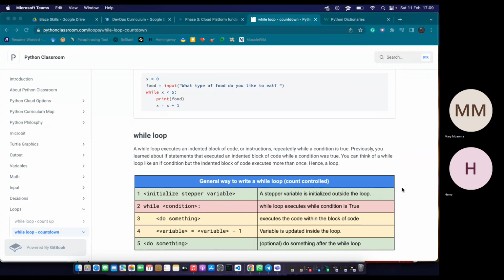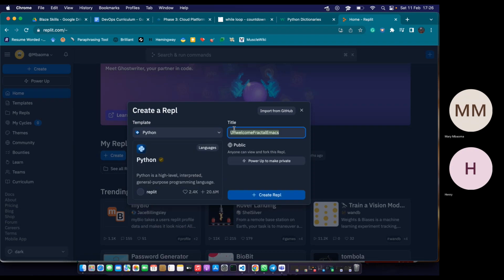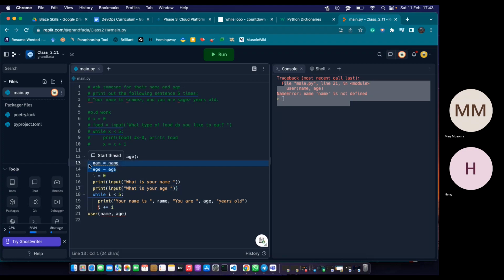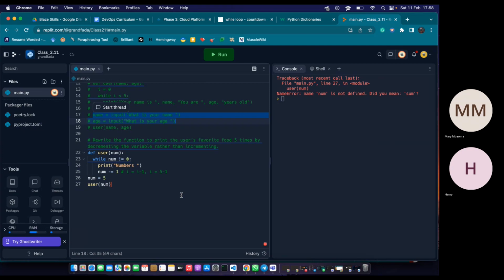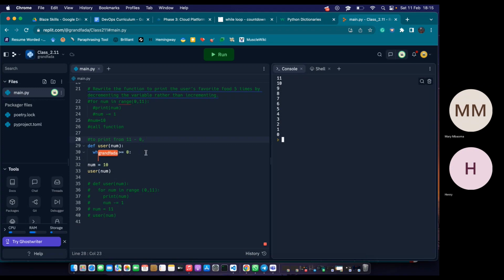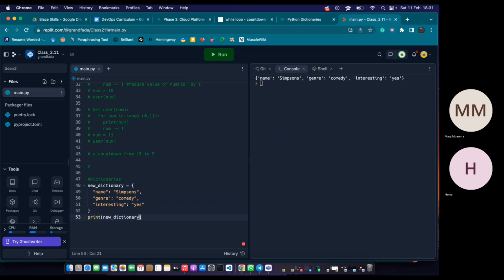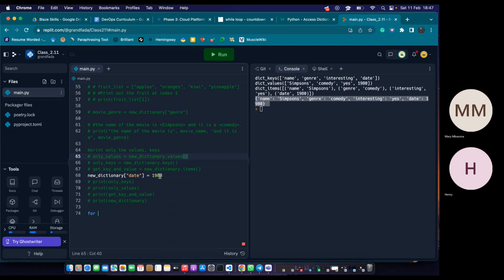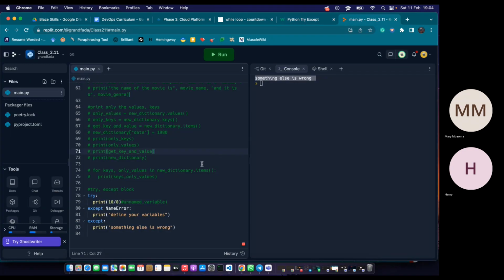Overview of Python PT 2